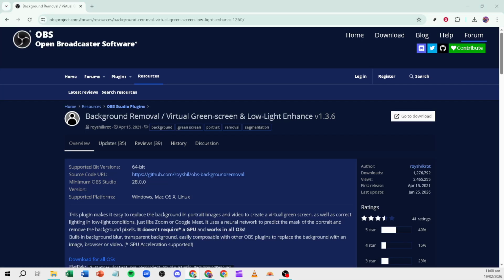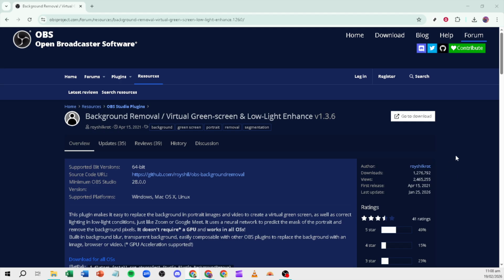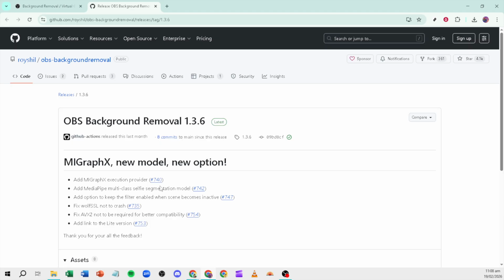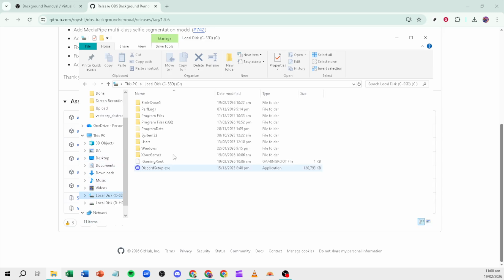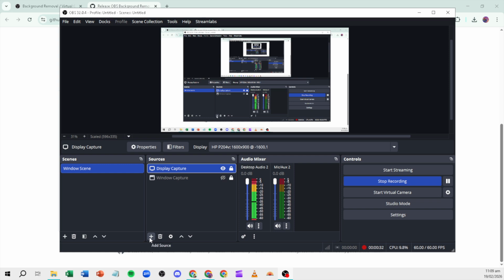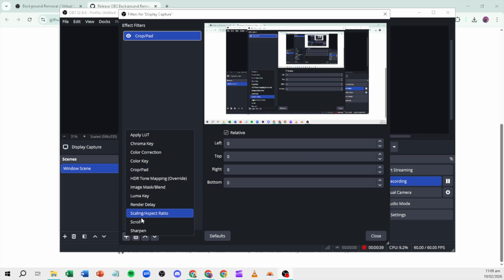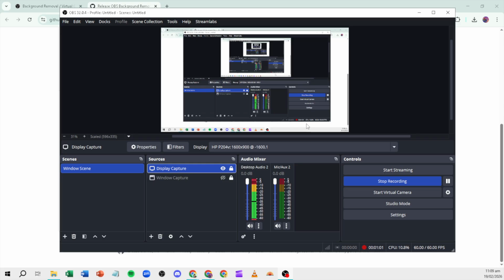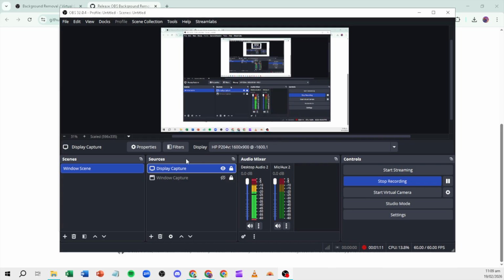How to Remove Video Background in OBS Studio for FREE [2026 Guide]